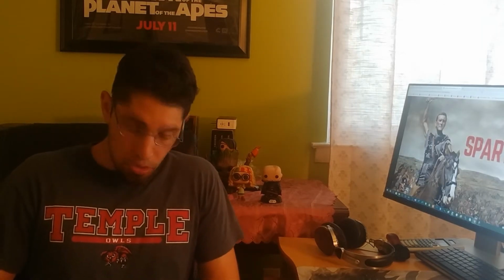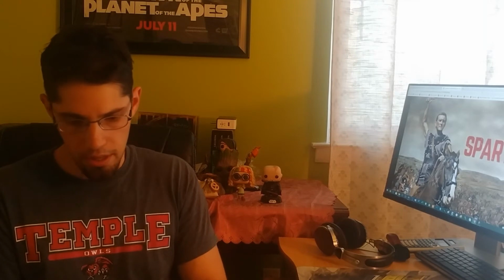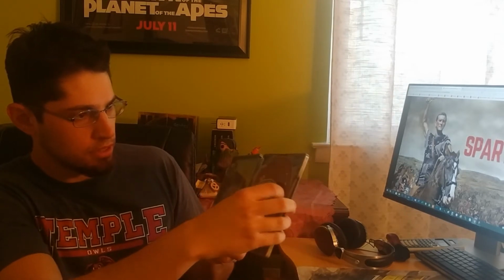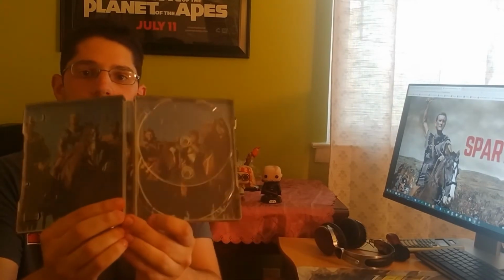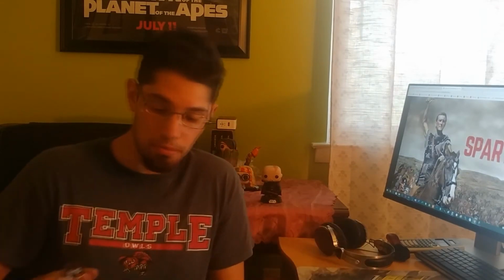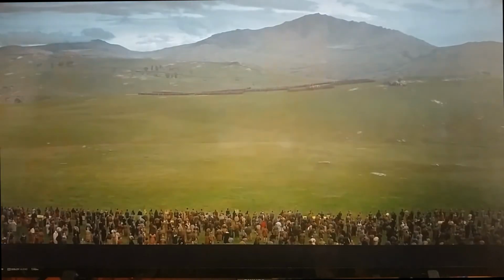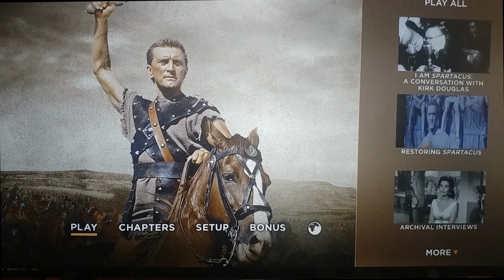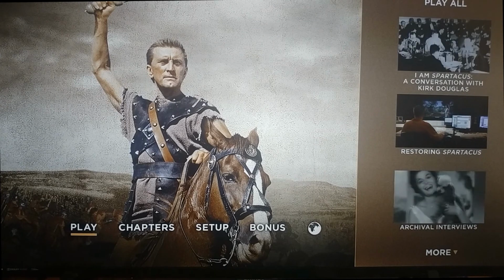Spartacus 4K Steel Book Unboxing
Unboxing the latest film to hit 4k. The Best Buy exclusive limited edition steel book of Sparacus (1960) Kirk Douglass sadly passed away this year and its only fitting to relive one of his greatest films on 4k.